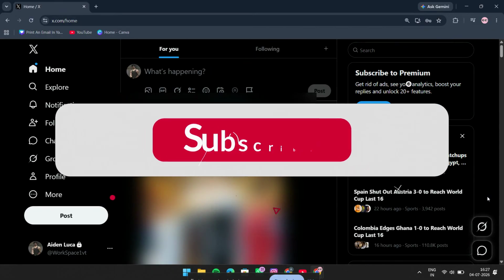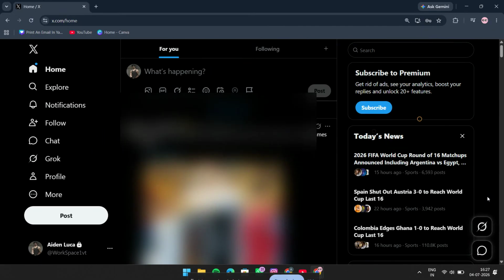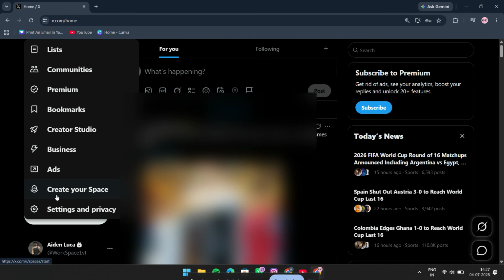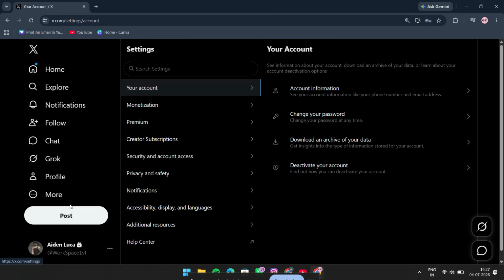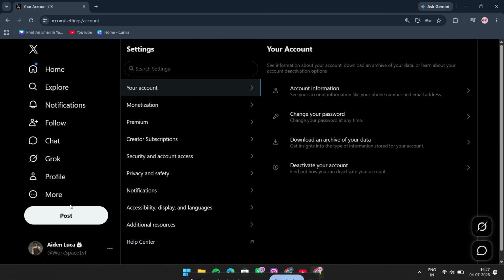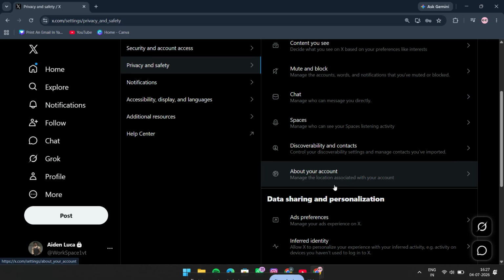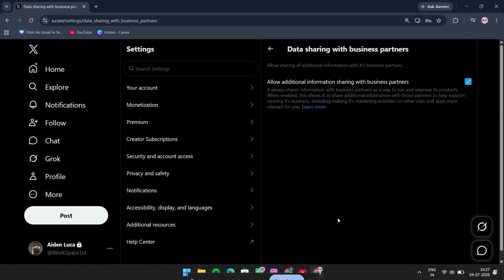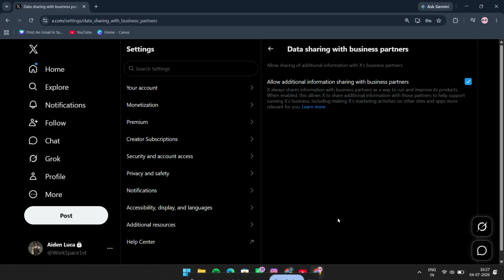How To Stop Sharing Additional Information With Business Partners In X.com / Twitter (Easy Guide)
Learn how to stop sharing additional information with business partners on X.com / Twitter by changing one privacy setting in just a few clicks.
This quick tutorial shows you where to find the option and how to turn it off for better account privacy.

🕚Timestamps:
0:00 Intro
0:12 Click More In The Left Navigation Bar
0:24 Open Settings And Privacy
0:34 Select Privacy And Safety
0:45 Open Data Sharing With Business Partners
0:58 Turn Off Additional Information Sharing
1:08 Outro

✍️What You'll Learn In This Video:
• How To Open X Privacy Settings
• How To Find Data Sharing Options On X
• How To Disable Additional Information Sharing With Business Partners
• How To Improve Privacy On X.com / Twitter

💡Pro Tips:
• Review your privacy settings regularly to stay in control of your account.
• Check other data sharing and personalization options while you’re in the Privacy And Safety menu.
• Turn off any settings you do not need to reduce information sharing.